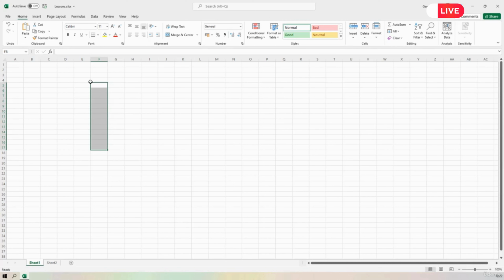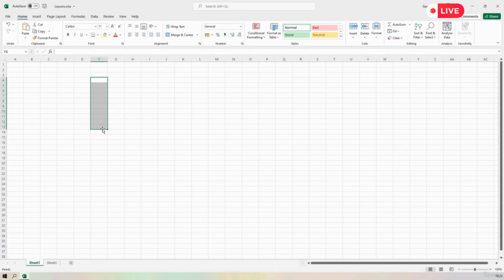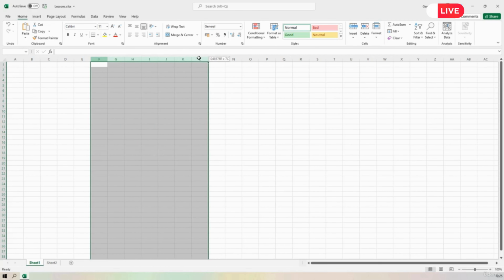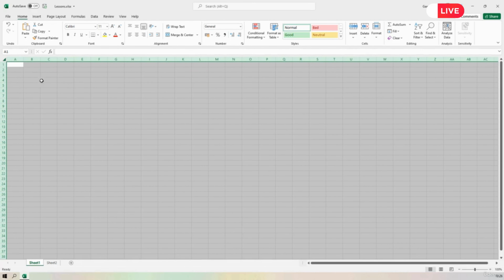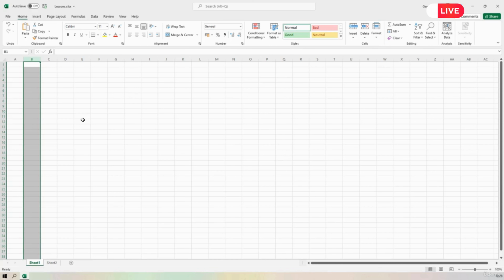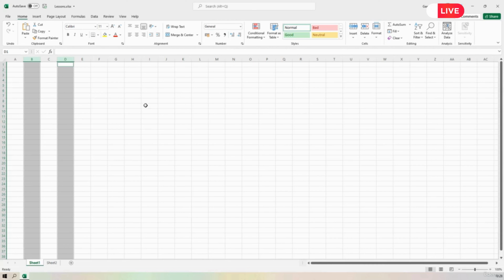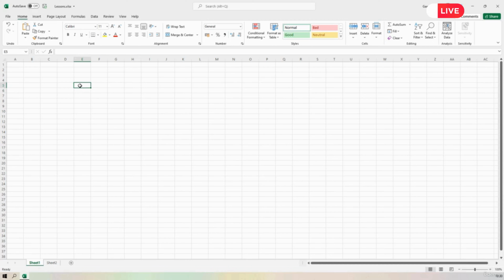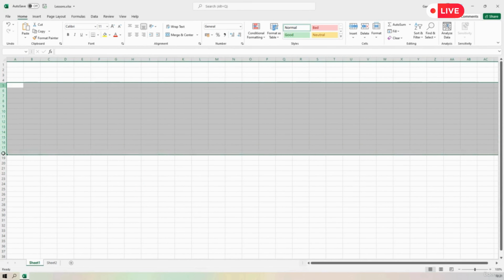Excel Course - Getting to know the interface ( Selecting Cells and The Name Box Lesson )